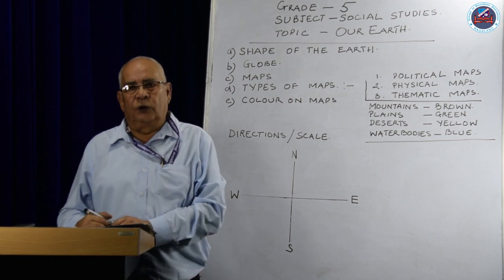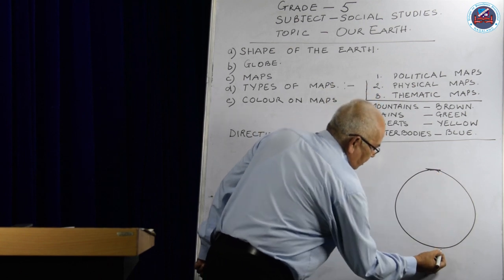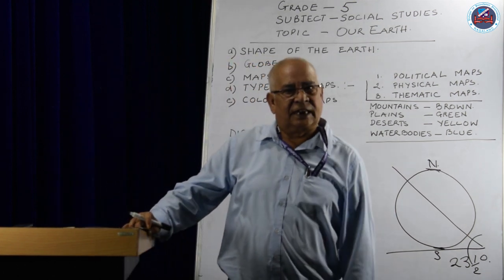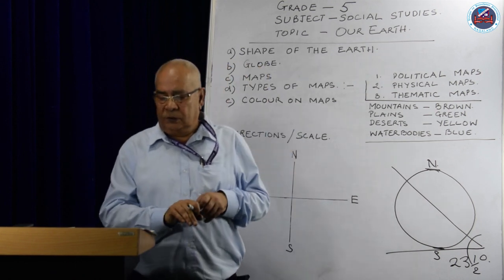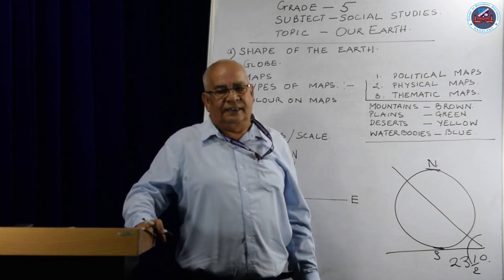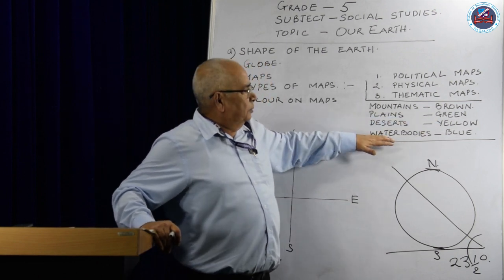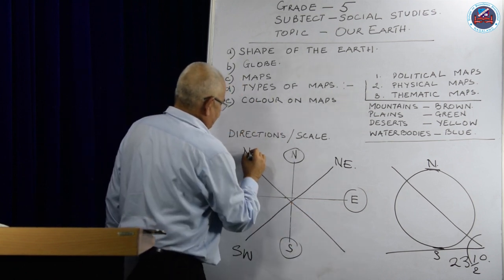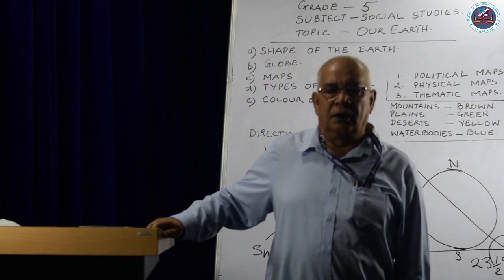Grade V Social Studies - Globes and Maps I Part 1 of Unit 1 I CAIE